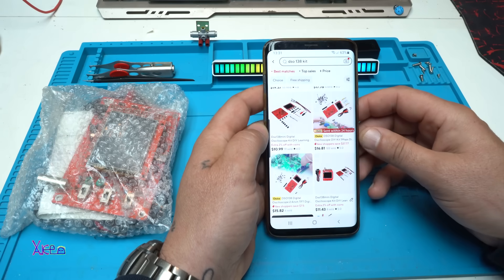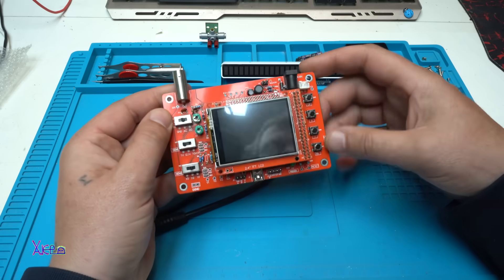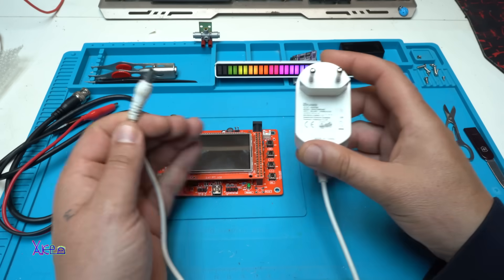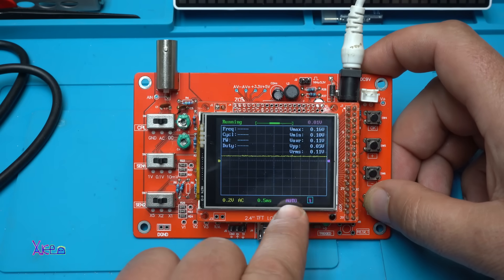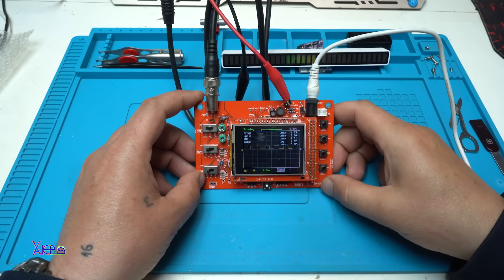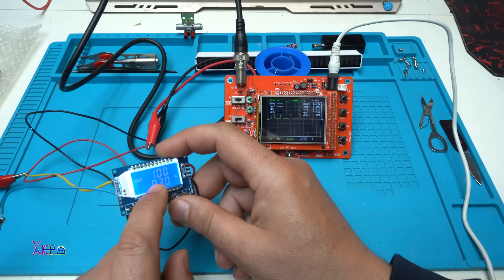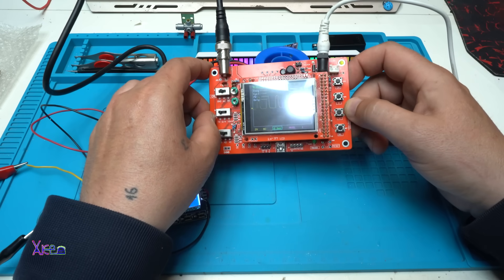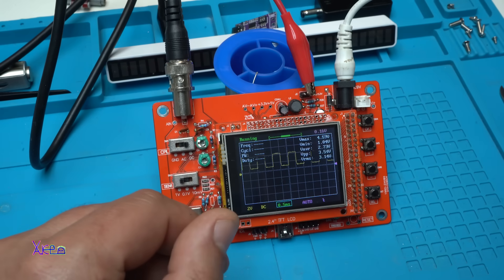THIS $20 Aliexpress Oscilloscope is SURPRISING?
Fully assembled DSO 138 2.4 TFT Pocket Digital Oscilloscope Kit DIY Spare Parts Electronic Learning Kit with Probe.

RGB LED Strip Light Music Sound Control Pickup Rhythm Ambient Lamp Atmosphere Night Lights For Bar Car Room TV Gaming Decoration

Signal Generator PWM Pulse Frequency Duty Cycle Adjustable Module LCD Display 1Hz-150Khz 3.3V-30V PWM Board Module